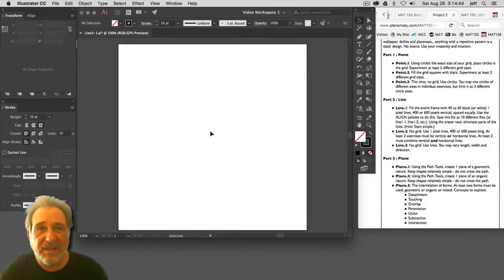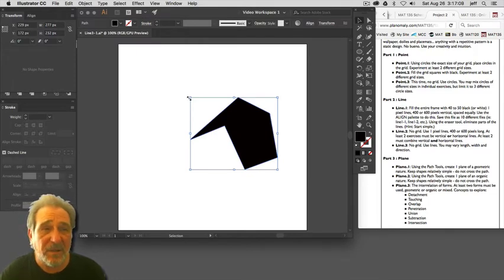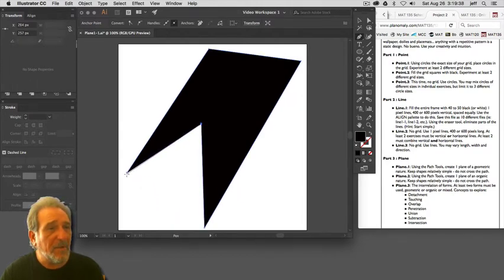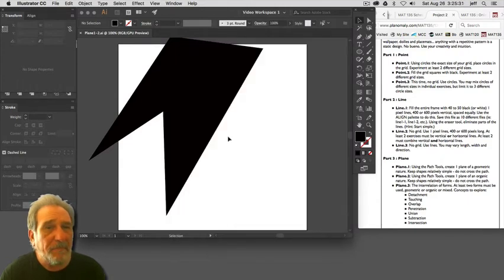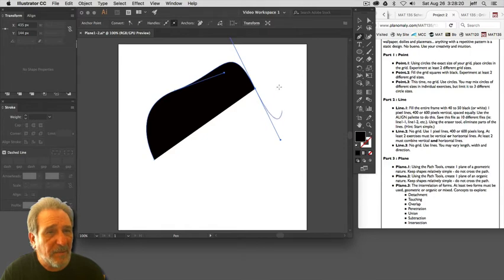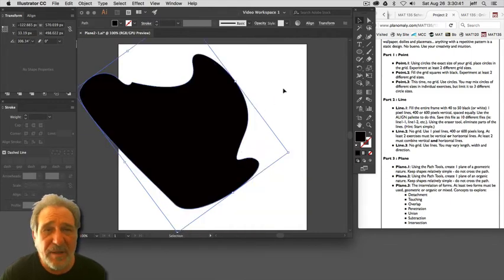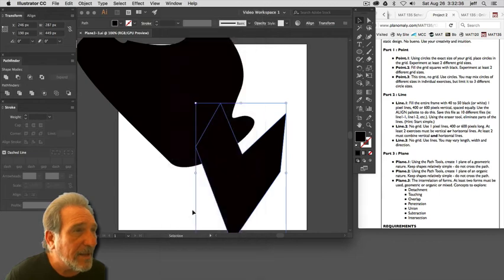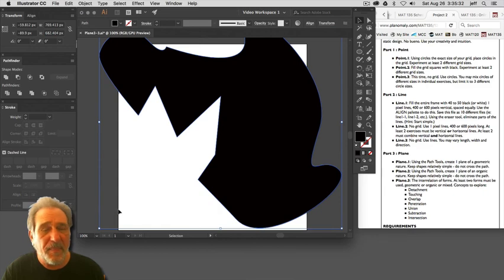2 demo 4